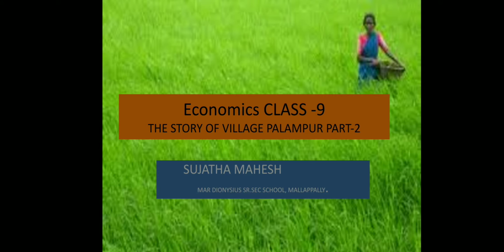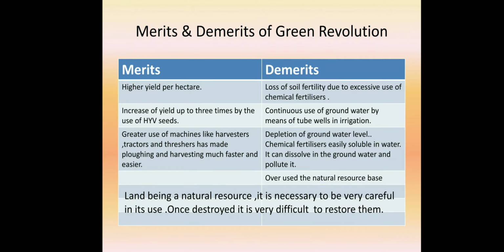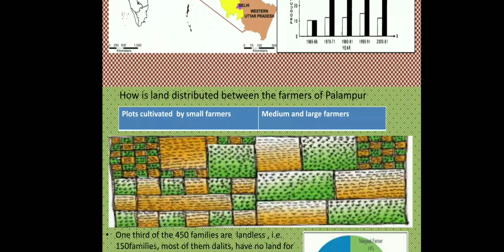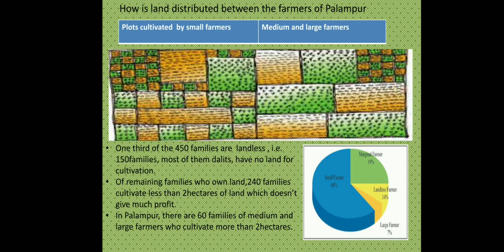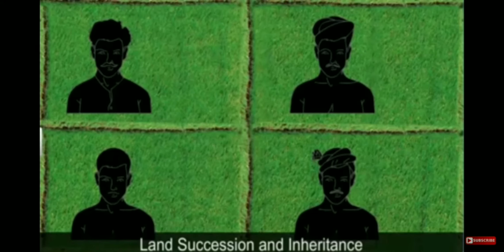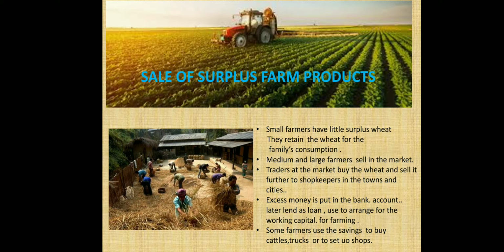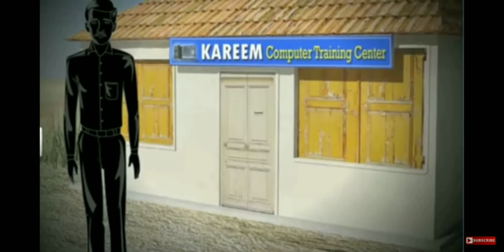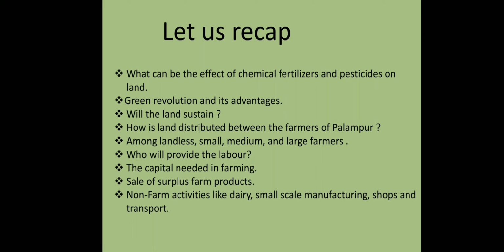Class IX - Economics The Story of Village Palampur